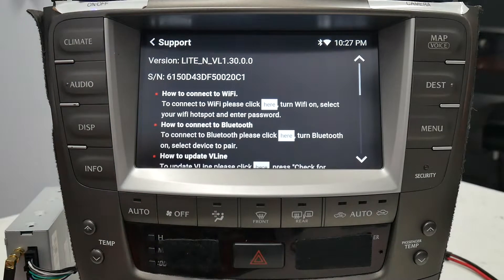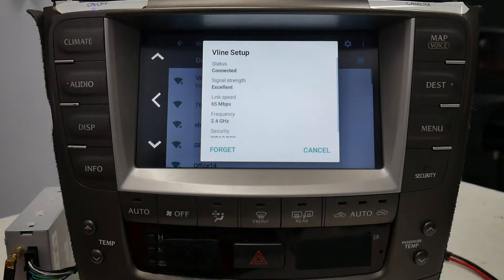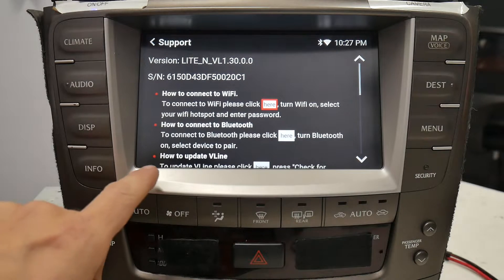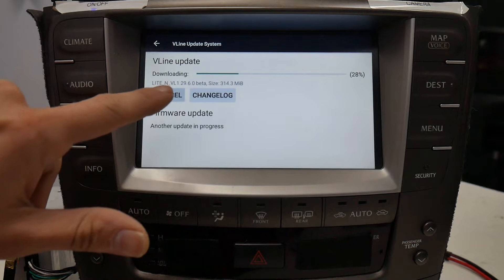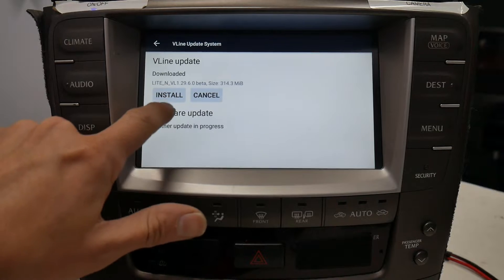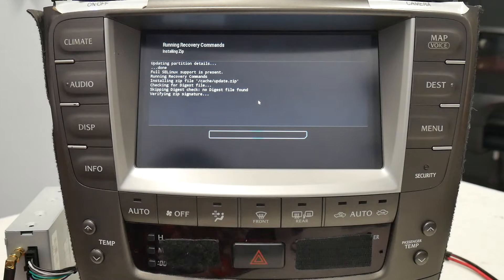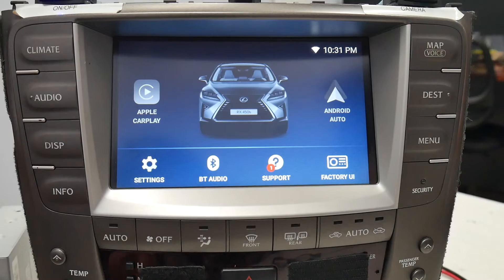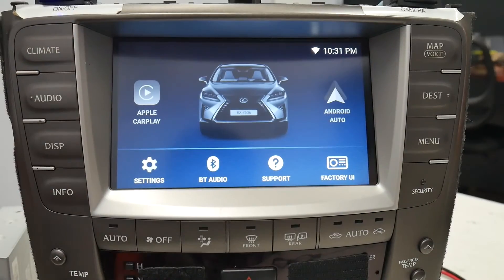How to update firmware GROM VLite VT2 for CarPlay Android Auto integration into car stereo w/ Wi-Fi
In this video, we show how to update the GROM VLite VT2 system using Wi-Fi. The GROM VLite VT2 system allows for wireless CarPlay and Android Auto integration into the factory car stereos. There is no need to replace the stereo; you will be able to add CarPlay and Android Auto functionality to your existing car stereo using the GROM VLite VT2 system.

The system receives periodic firmware updates when we release new features or improve stability and speed. It is easy to install the updates once you connect the system to the internet.

Please take a look at our how-to video for the firmware update steps.

Drive happy!